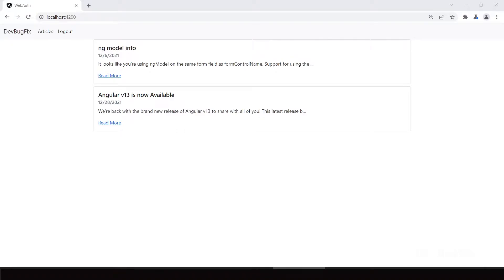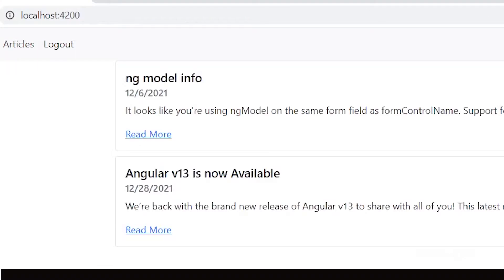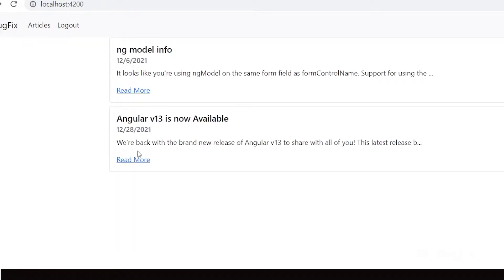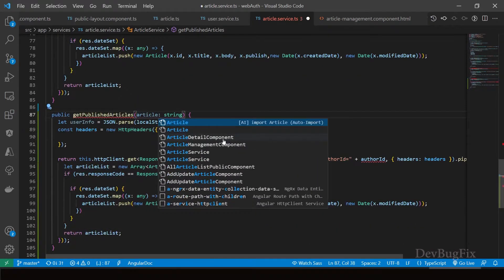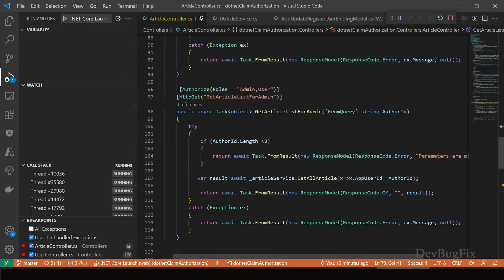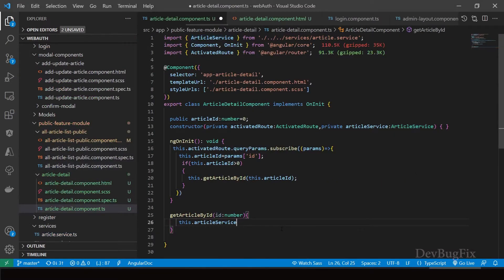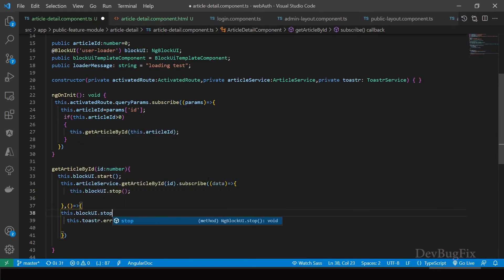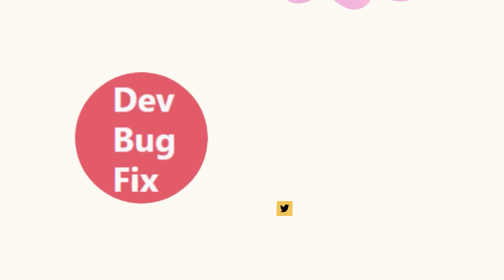Angular & ASP .NET Core 5: How to add Article | Articel Page | Part 12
This is part 12 of this Create Article project in Angular and .Net Core.

Tools we will use
     ASP .NET Core 5
     Dot NET CLI
     Entity framework Core for Sql Server
     Microsoft Identity for Authentication, Authorization & User Management
     Visual Studio Code
     Postman to Test API
     Angular 11
     Angular CLI
     Bootstrap for UI